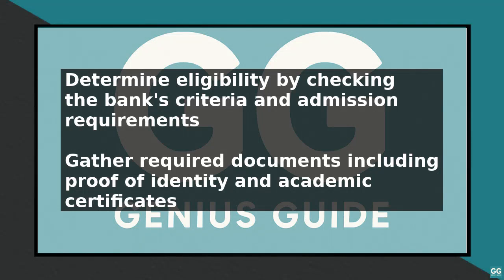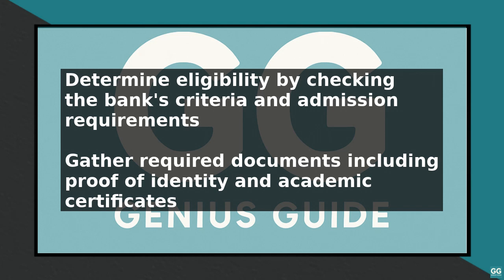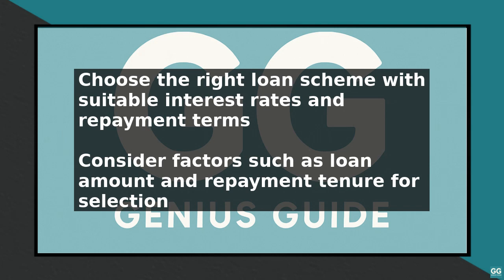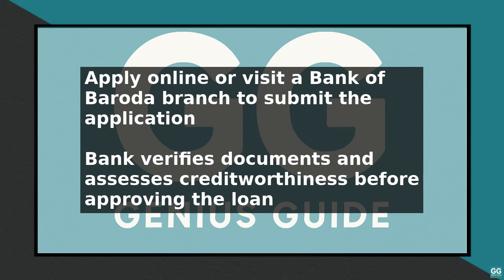Step By Step Guide To Bank Of Baroda Education Loan (2025)